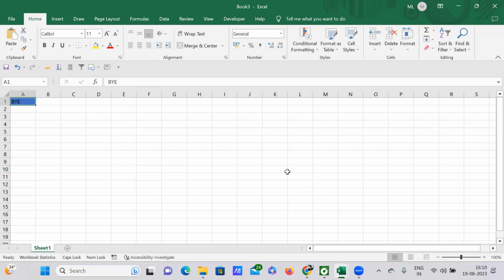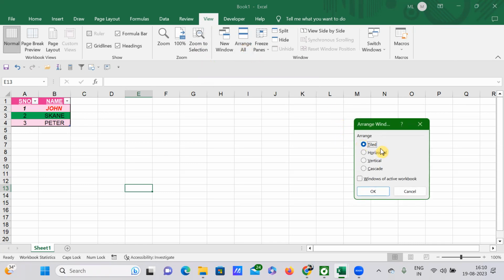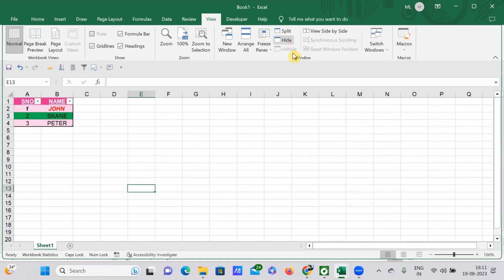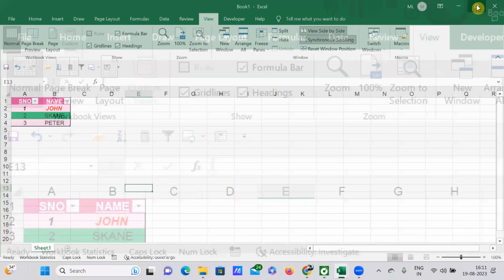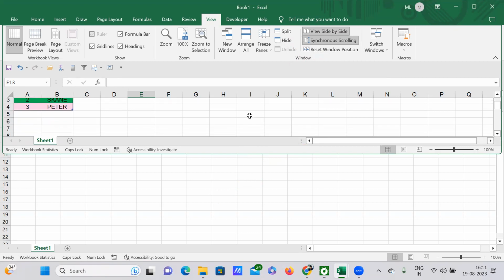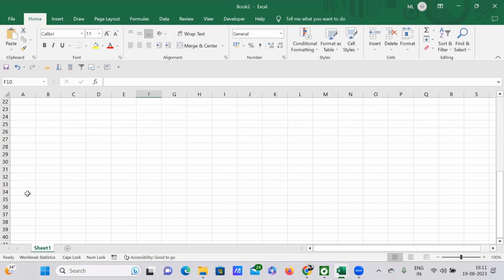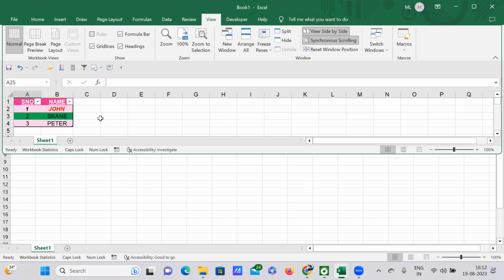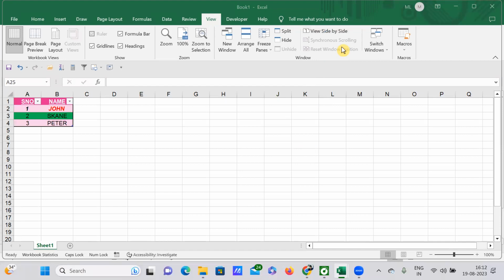Complete Excel - 3 | How to view multiple workbooks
Viewing multiple workbooks zustu